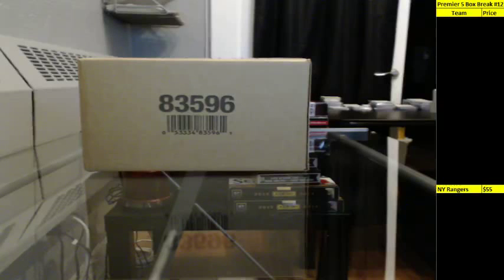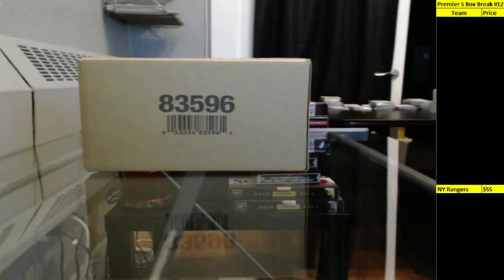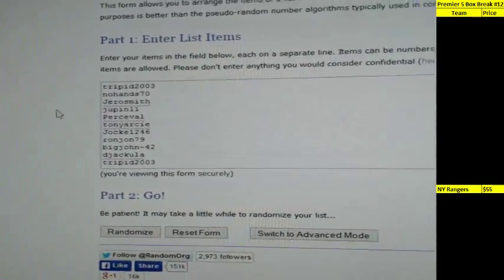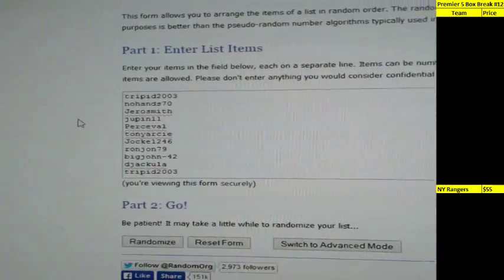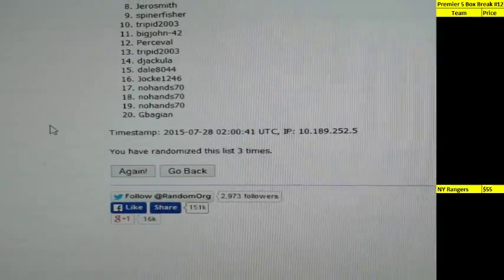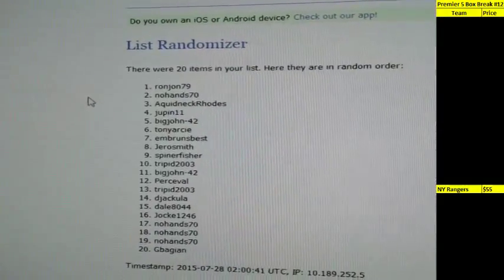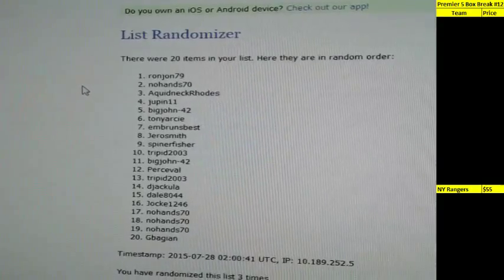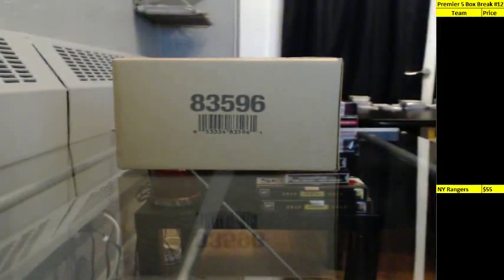14 15 Upper Deck Premier Case Giveaway